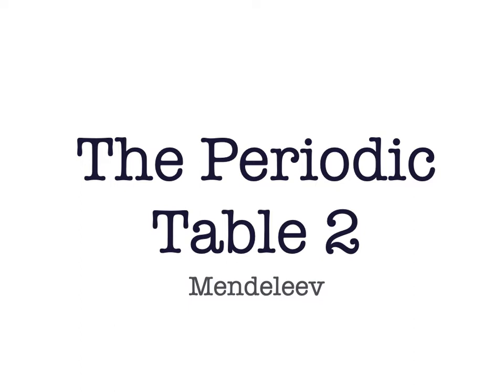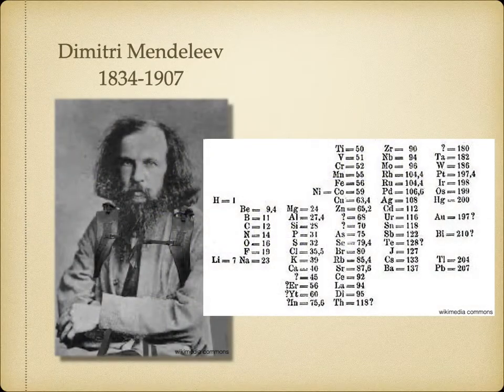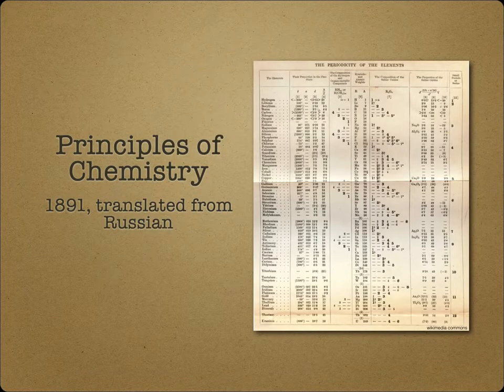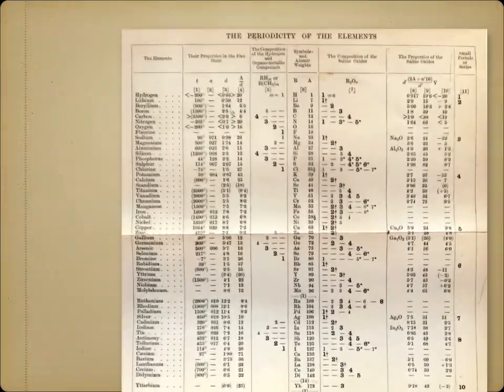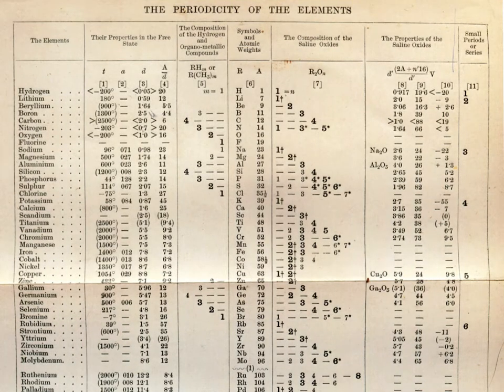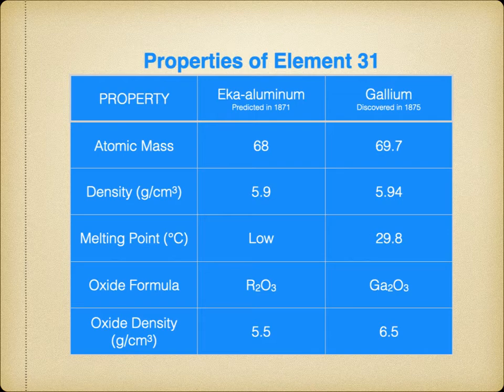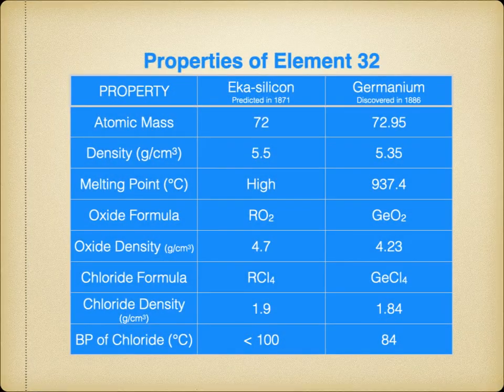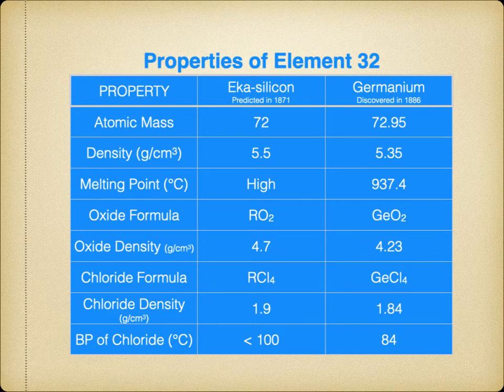periodicity 2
Mendeleev